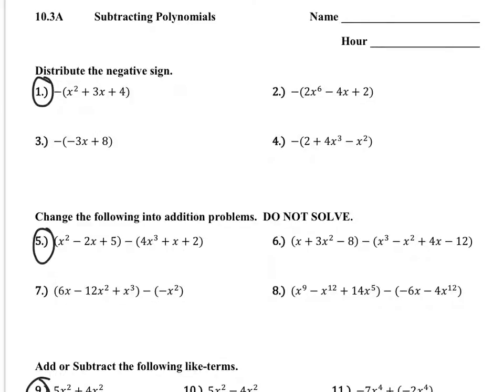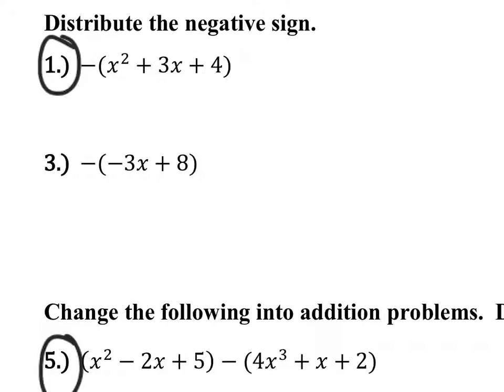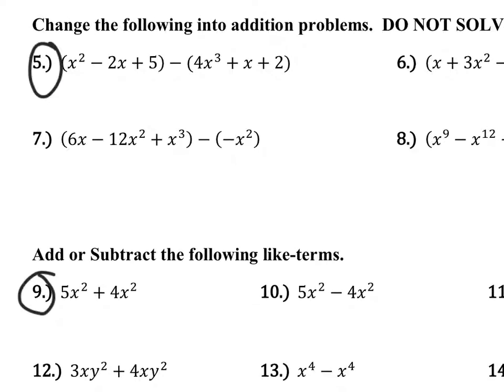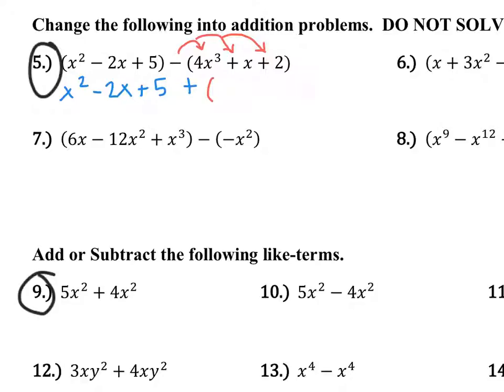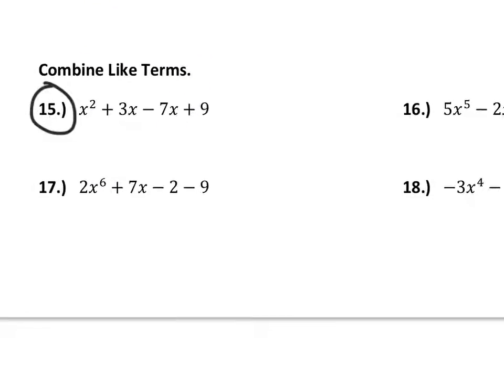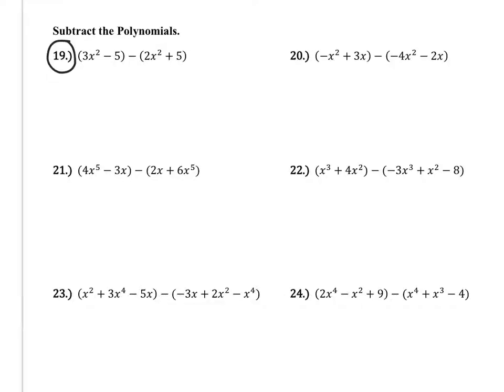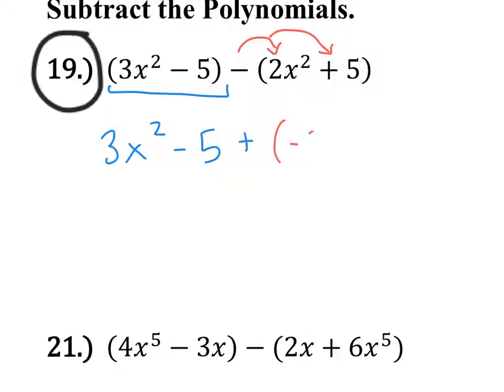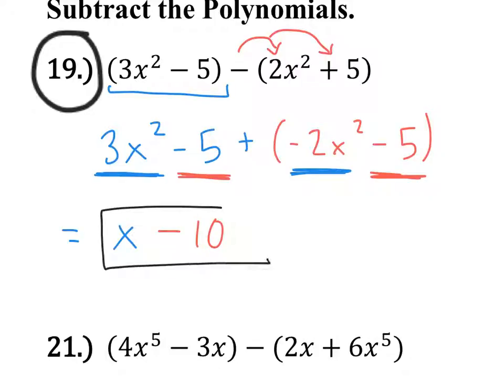10.3A - Subtracting Polynomials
10.3A - Subtracting Polynomials